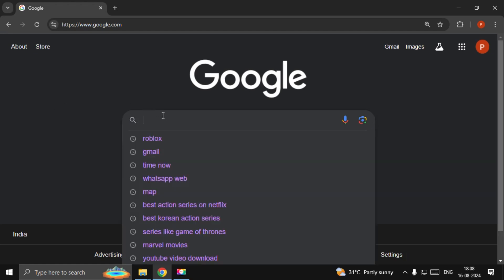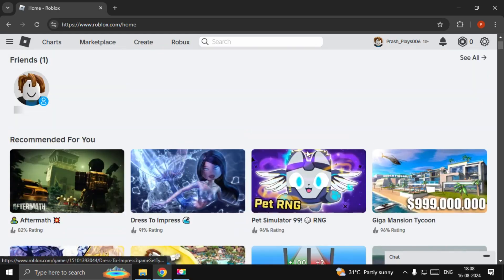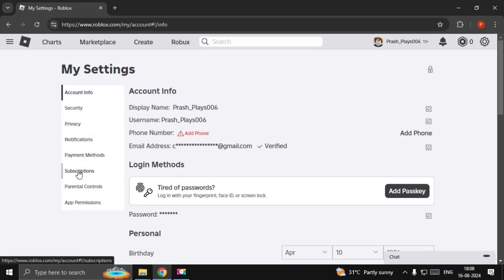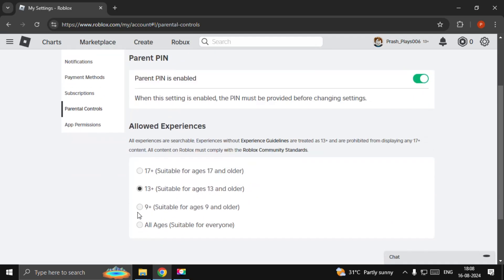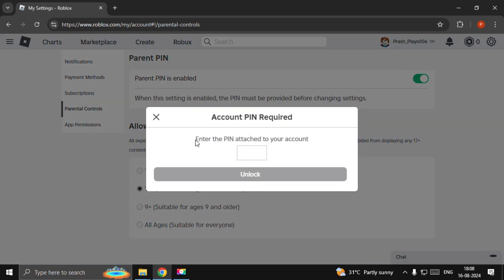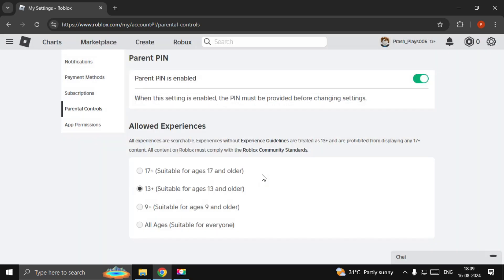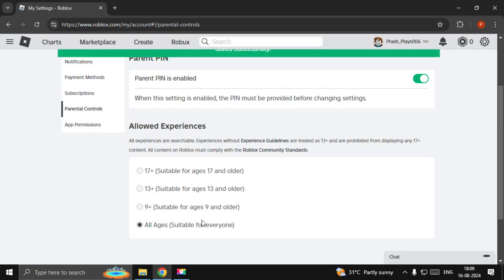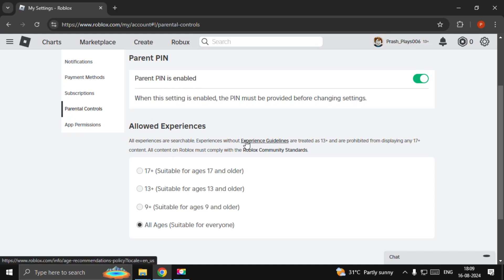How to Turn OFF Age Restriction on Roblox PS5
To turn off age restriction on Roblox for PS5, you need to adjust the account settings linked to your PlayStation Network (PSN) account. Begin by logging into your PSN account and navigating to the settings menu. From there, select "Family and Parental Controls" and choose the account associated with the age restrictions. You may need to adjust the “Family Management” settings if the account is managed under a family group. Set the “Age Level for Games” to allow access to content appropriate for users 13 and older or completely disable the restrictions. Additionally, ensure that the account's date of birth reflects an age over 13 to avoid any automatic restrictions. After making these adjustments, restart your PS5 and log into Roblox. The age restrictions should now be turned off, allowing full access to the game’s features.